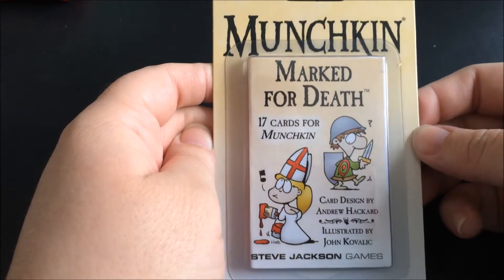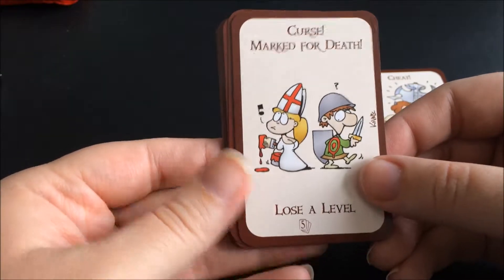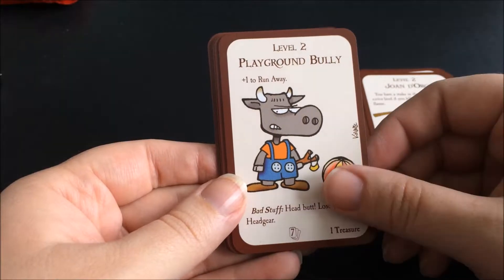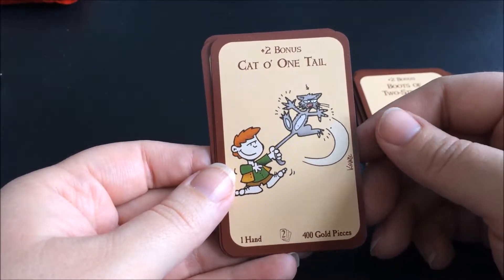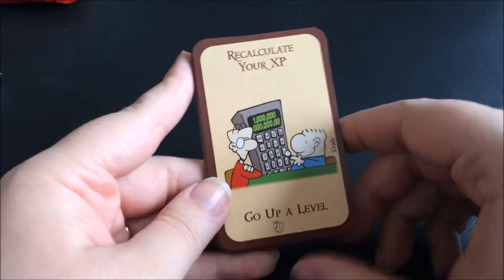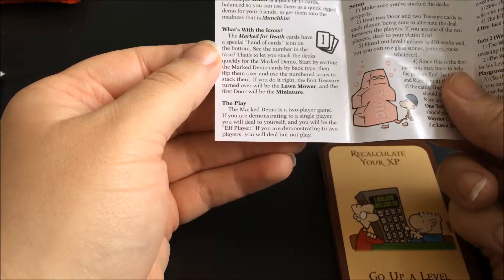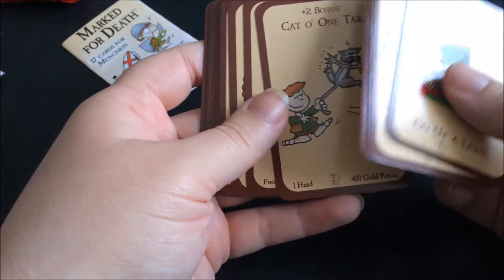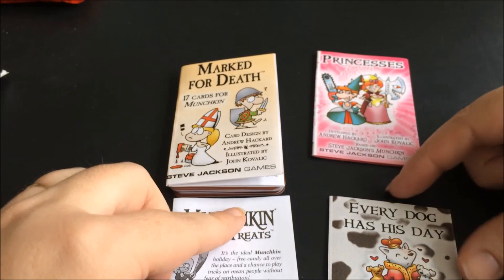Unboxing Munchkin Marked for Death Booster Pack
In this video, we unbox (well unpackaging really) the Munchkin Marked for Death booster pack. You can see the list of cards that come with this booster/expansion.